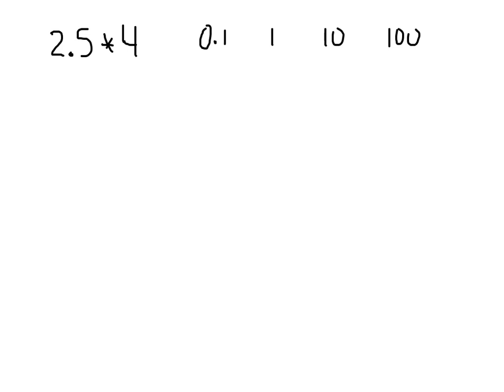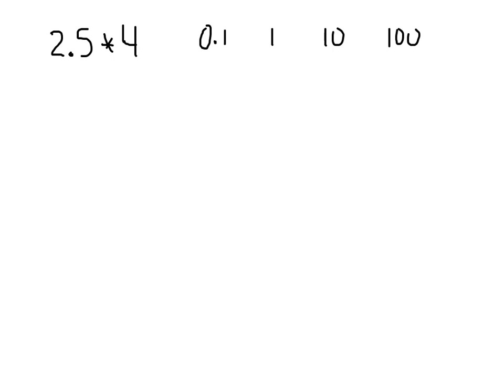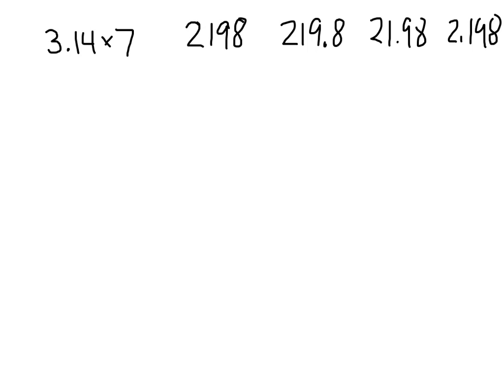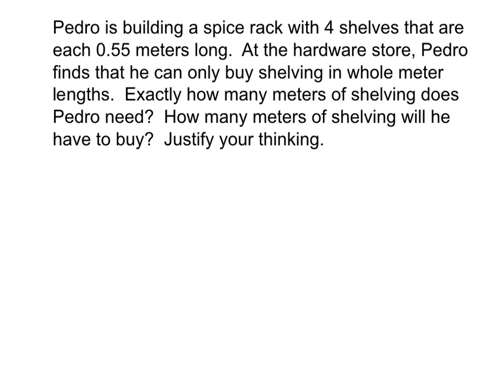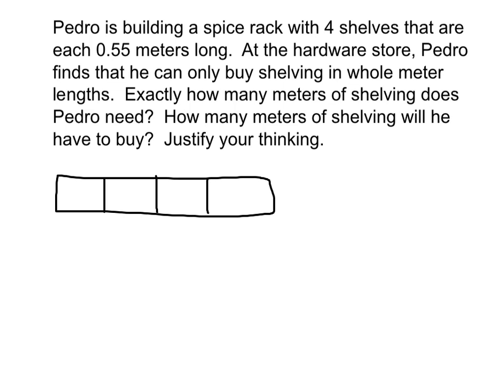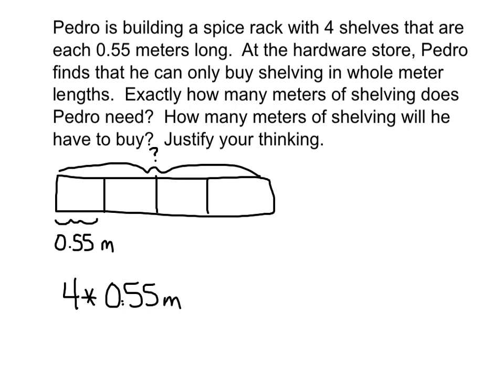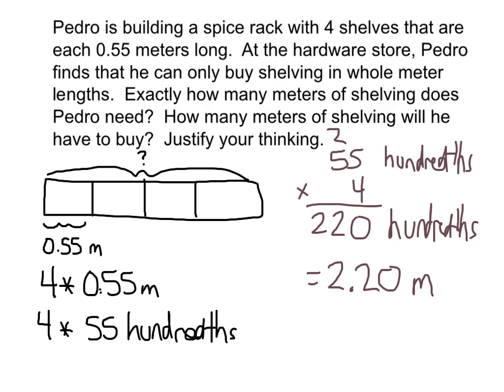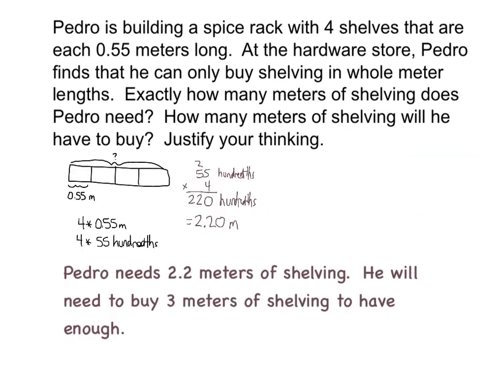Module 1, Lesson 12